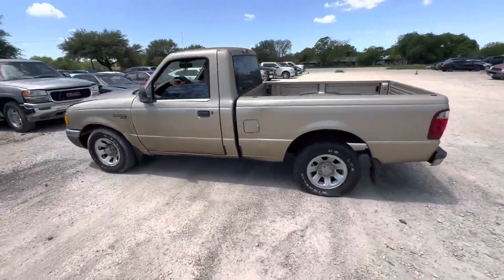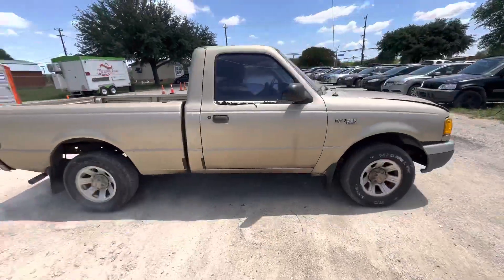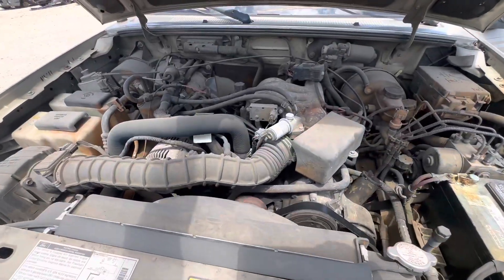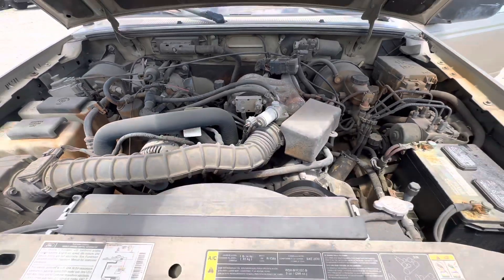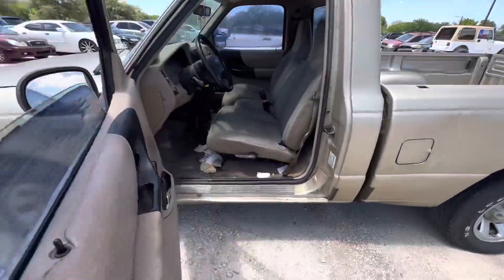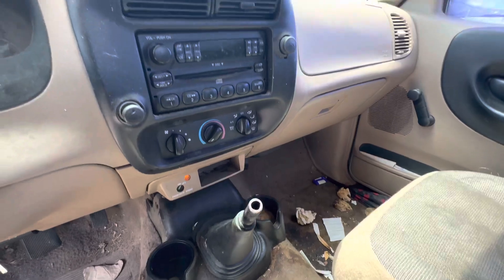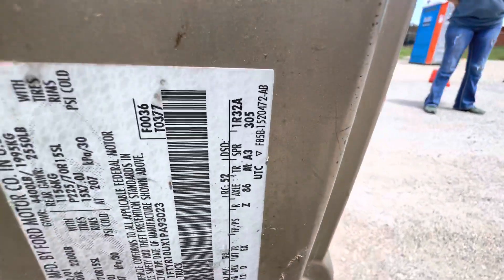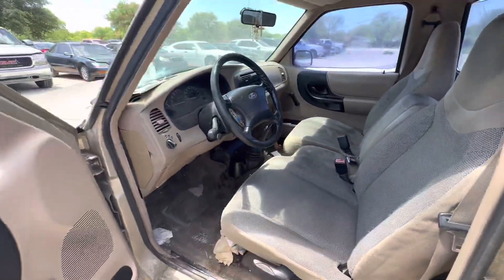2001 Ford Ranger